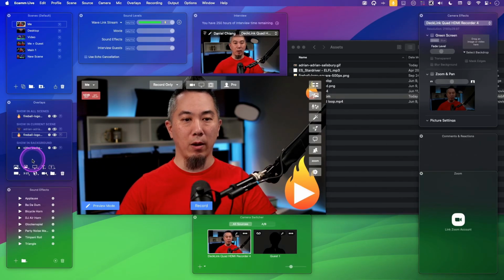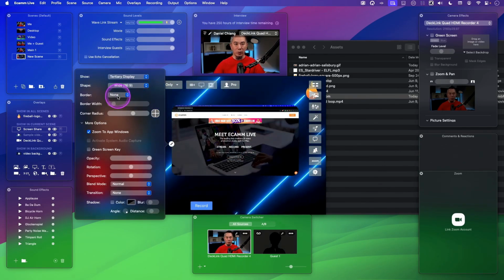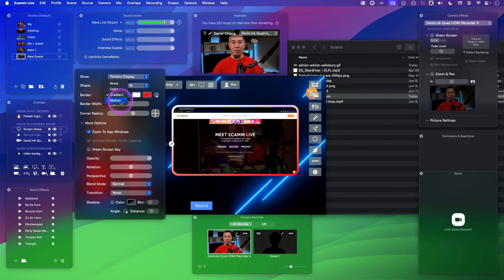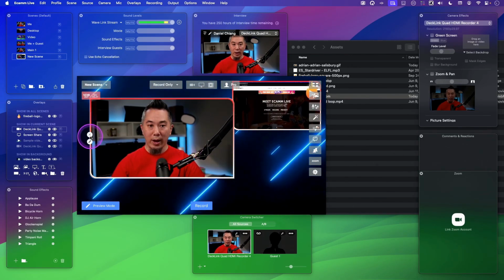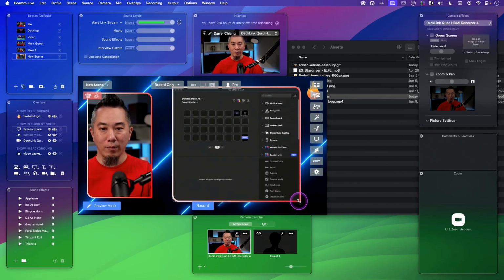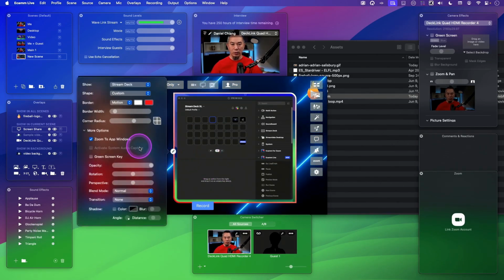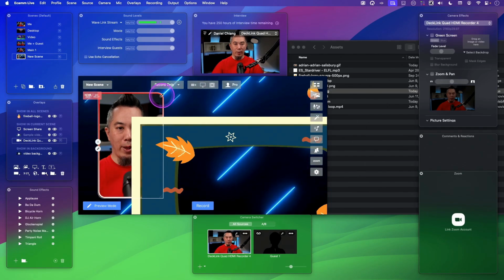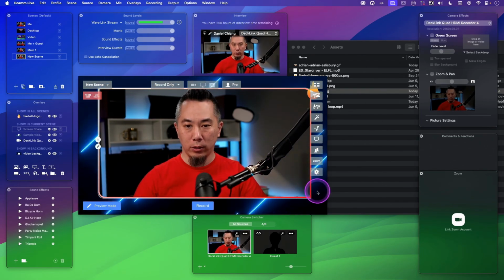How To Share Your Screen or Apps in Ecamm Live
Welcome to another episode of my Ecamm Live Masterclass series! In this tutorial, we explore the Screen Share and App Share features in Ecamm Live. Learn how to share your screen or specific applications, customize overlay settings, and use advanced features like motion and chroma key for a polished presentation.

In this episode:

🎥 Screen Sharing in Ecamm Live:

• Step-by-step guide on how to share your entire screen or specific applications as overlays.
• Adjusting settings for the best visual presentation, including aspect ratios and display preferences.

🖼️ Customization Options:

• Customizing overlay settings such as border color, transparency, and corner rounding.
• Techniques for creating consistent visual styles across different overlays.

🔄 Advanced Features:

• Utilizing motion effects and gradients for dynamic overlays.
• Using the green screen key (chroma key) to remove backgrounds and integrate overlays seamlessly.

🌐 Managing Display Settings:

• Detailed steps on setting up and zooming into app windows.
• Adjusting margins and managing desktop elements for a clean and professional look.